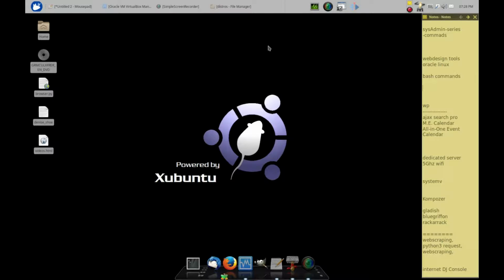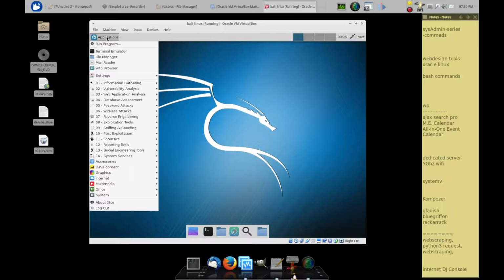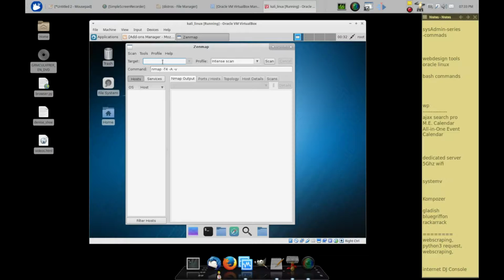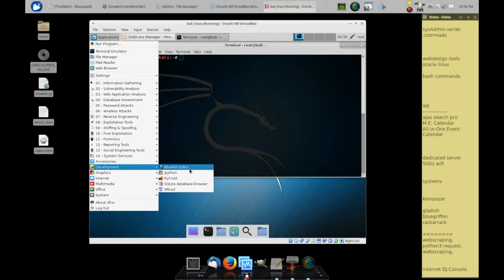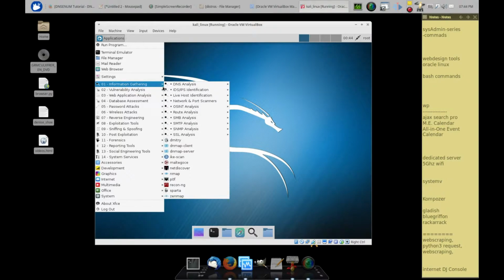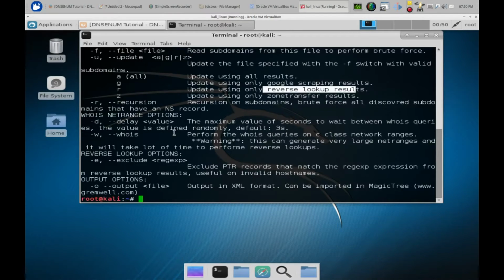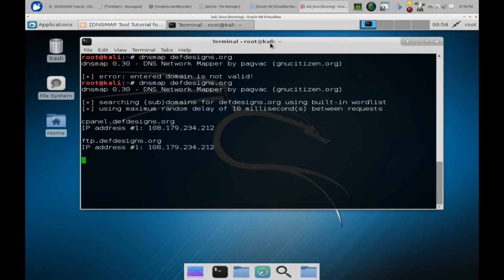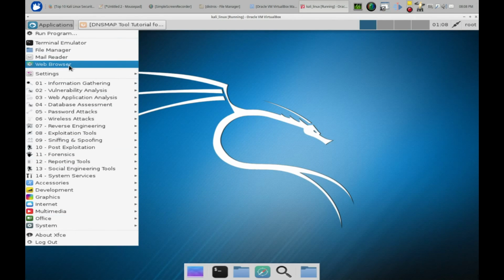Kali linux basic tutorial